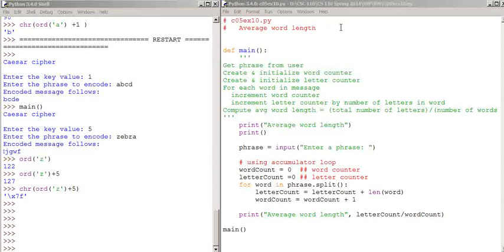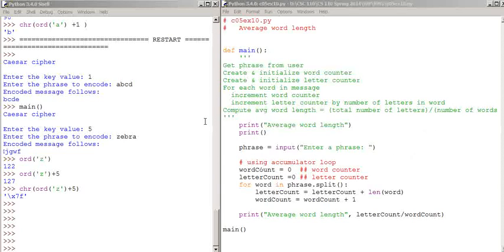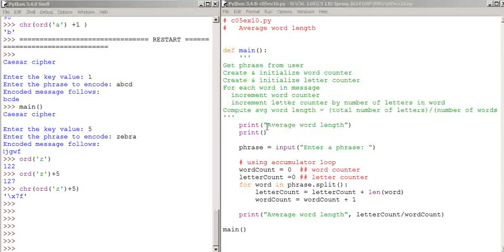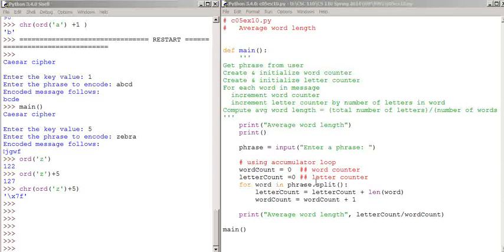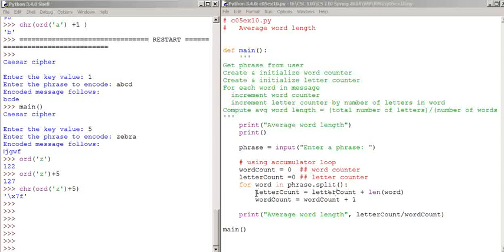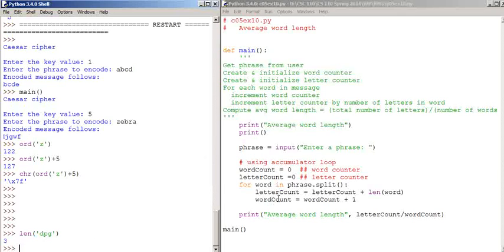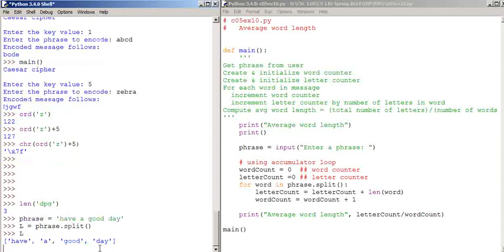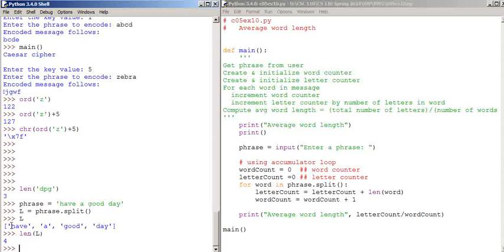average word length